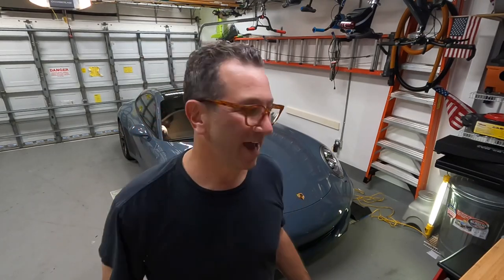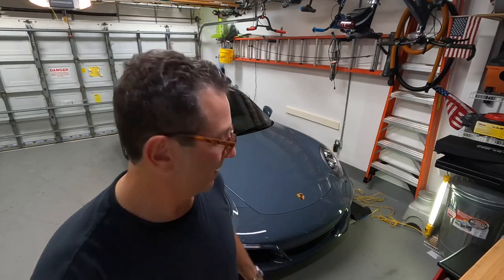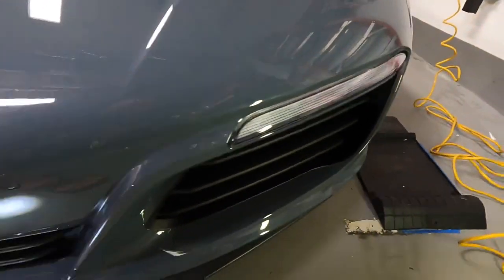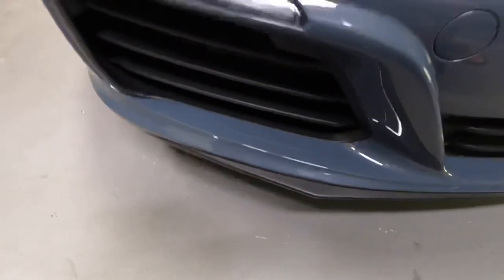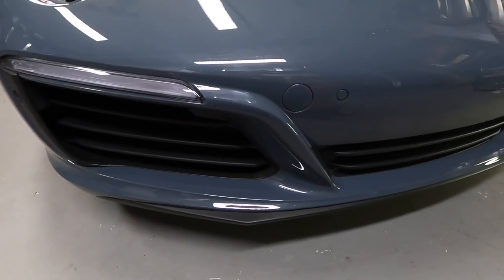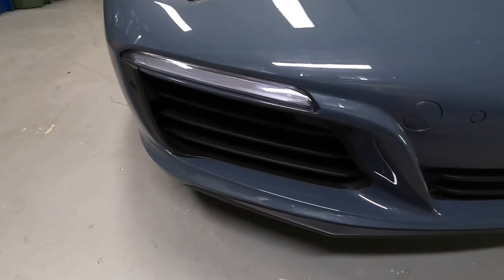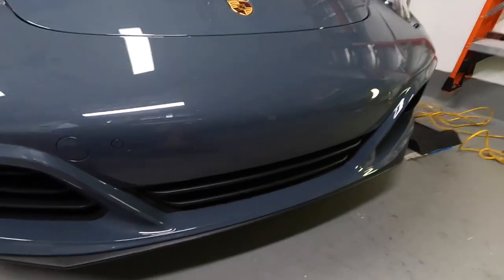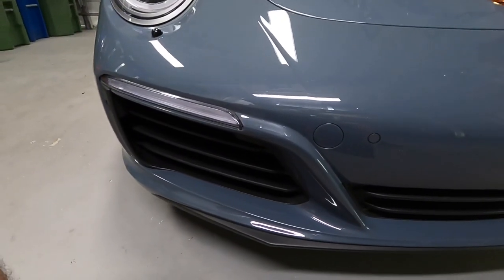Zunsport Mesh Radiator Grille DIY Review For Porsche 911 991 Carrera S 981 718 982 Boxster Cayman